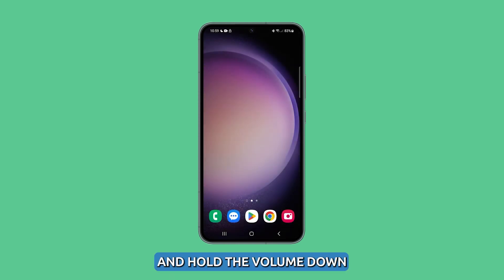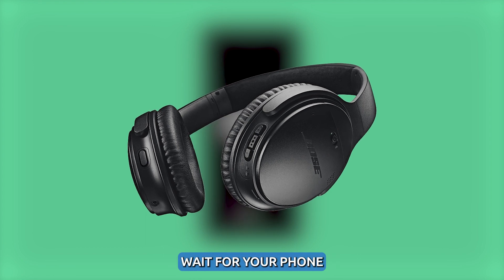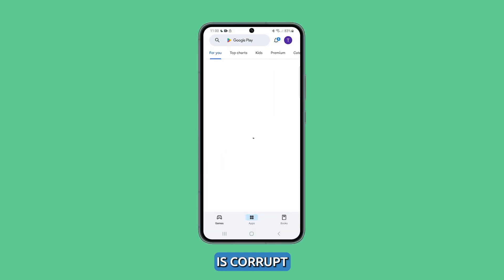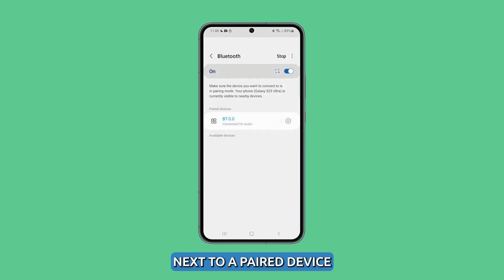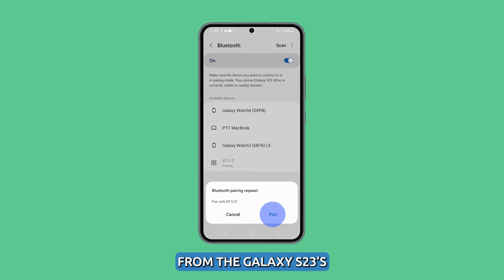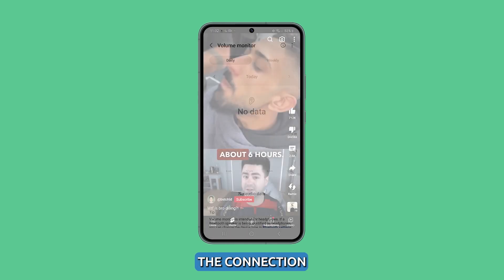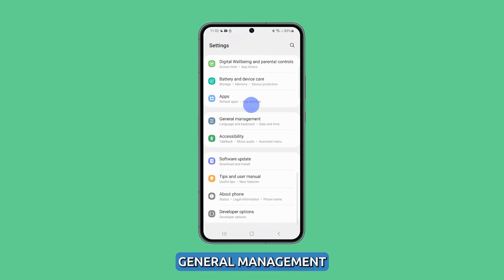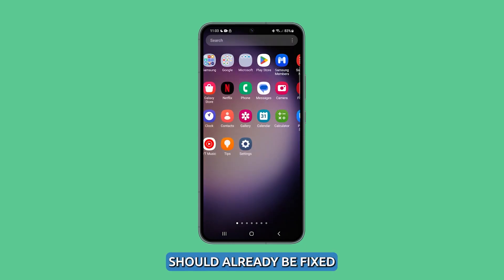How to Resolve Galaxy S23 Bluetooth Audio Problems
In this video, you'll learn how to troubleshoot Bluetooth audio issues on your Samsung Galaxy S23. If you've ever experienced problems like choppy audio or disconnecting when streaming audio to Bluetooth speakers, headphones, or car systems, this guide is for you. You'll discover simple solutions, including restarting both your phone and the Bluetooth accessory, repairing your devices, and resetting network settings to ensure seamless audio experiences on your Galaxy S23.